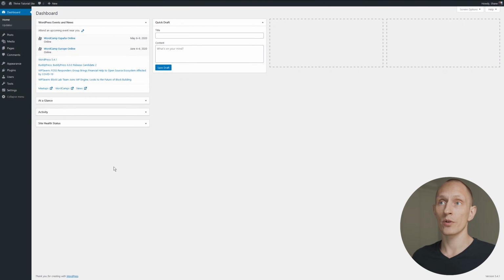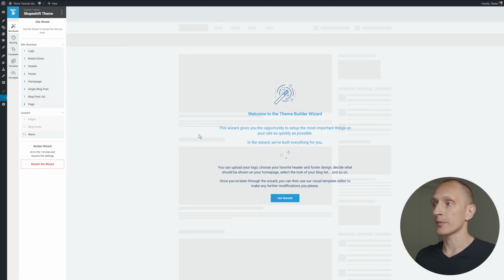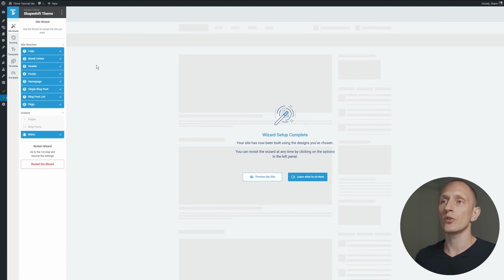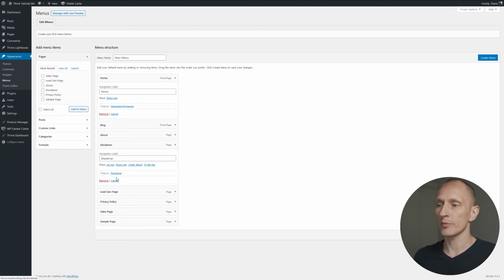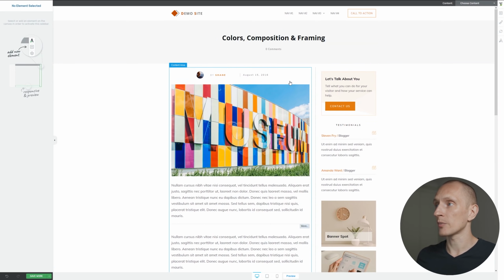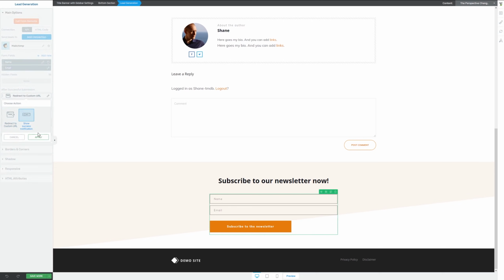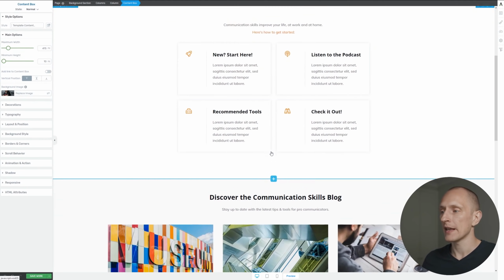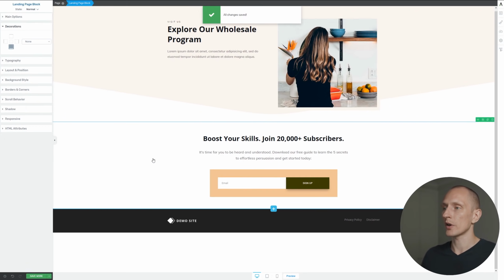How to Build a Conversion Focused Website From Scratch In 55 Minutes | Thrive Theme Builder Tutorial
In this video, Shane shows you how to build a conversion focused WordPress website from scratch — in UNDER an hour — using nothing but Thrive Theme Builder & Thrive Architect.

Time Stamps:

00:00 - Intro
00:06 - What does conversion focus actually mean?
01:16 - The 4 Conversion Focus Checkpoints
02:34 - Basic Settings & Plugins for your WordPress website
06:09 - Create your key structural site pages
08:22 - Install and activate Thrive Theme Builder & Thrive Architect
09:15 - Thrive Theme Builder Setup Wizard walkthrough
17:02 - Specify your site's Branding and Typography settings
20:10 - Thrive Theme Builder's Site Speed Optimization Tool
23:39 - Set up your WordPress Menus
25:47 - Integrate your site with an Email Marketing Service & other marketing tools
26:59 - How to add Tracking Scripts & Analytics Scripts (e.g. Google Analytics)
28:22 - Specify your Smart Site Global Fields
29:27 - How to set up & edit Thrive Theme Builder post and page templates
39:35 - How to set up & edit Thrive Theme Builder list templates
42:58 - How to modify your Homepage or Specific Conversion Pages with Thrive Architect
45:55 - How to rapidly customize your Landing Page designs with Page Block templates
48:15 - How to create a Conversion Focused Sales Page with Thrive Architect
51:08 - How to create a Conversion Focused Lead Generation Page with Thrive Architect
53:19 - It's easier than ever to get started and build your own website from scratch!

For more Thrive Themes and Thrive Theme Builder news and content ➜